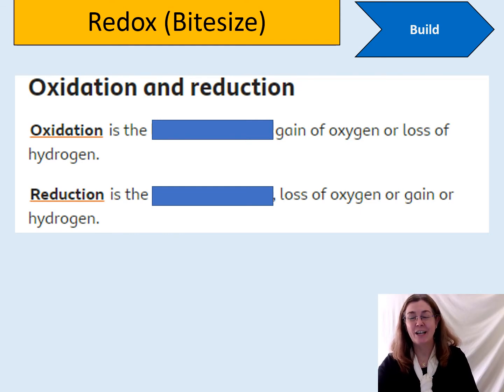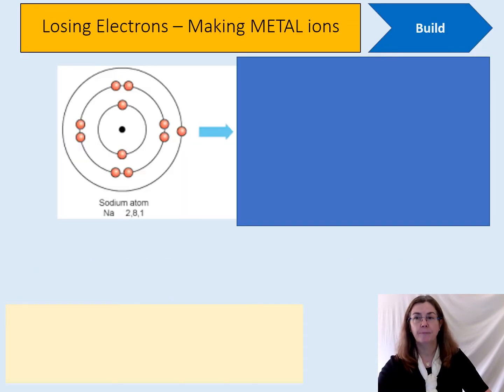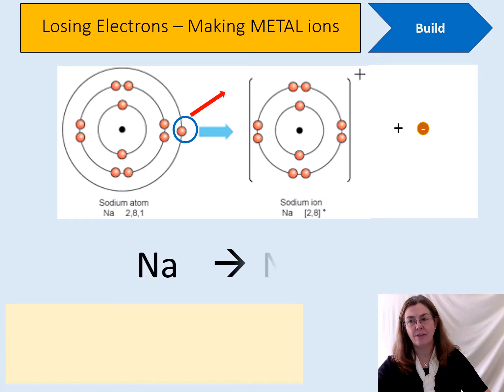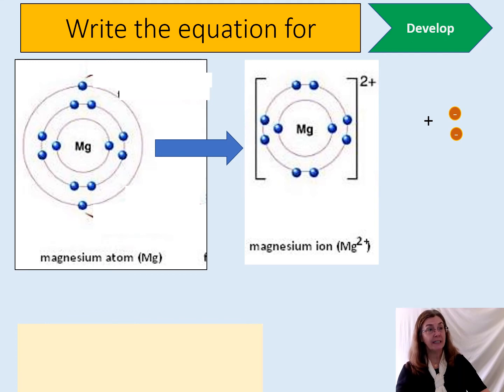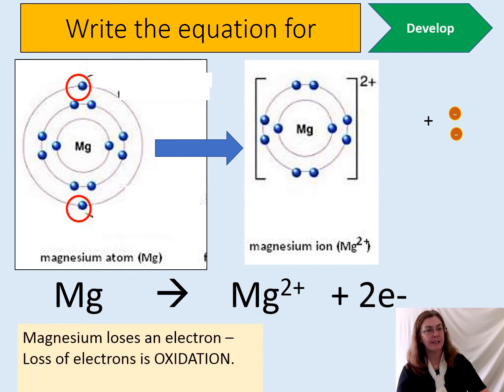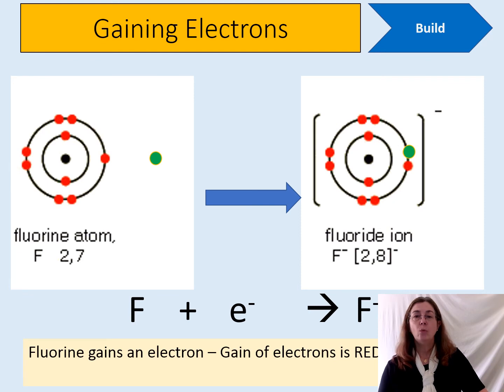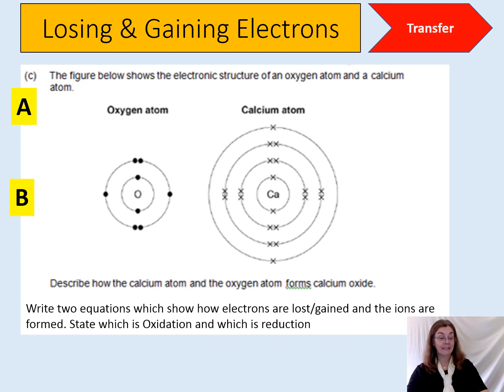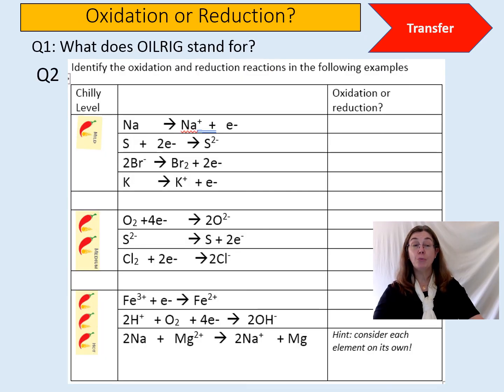L3 REDOX voice over video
Basic RedOx - Introduction (Part 1)